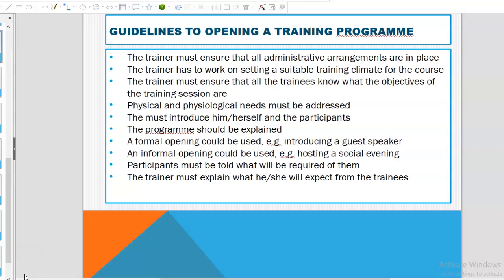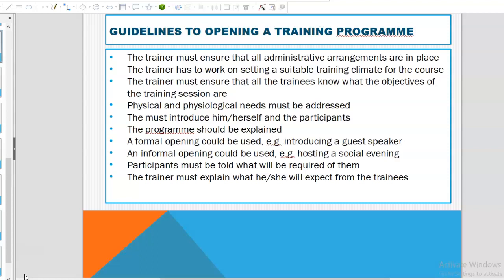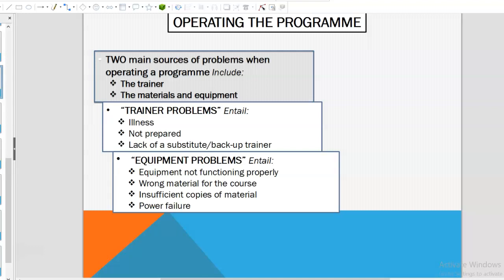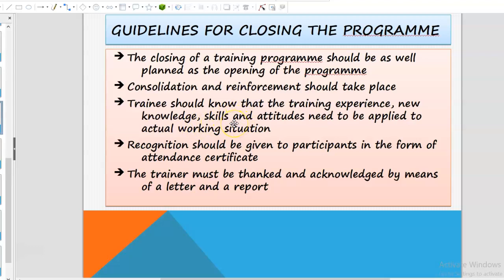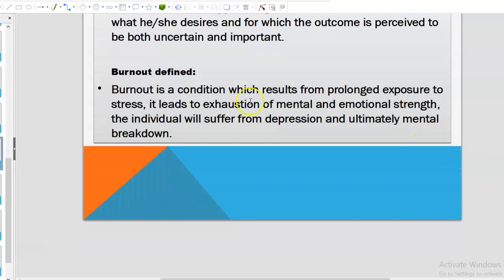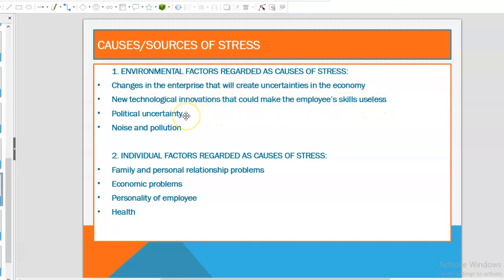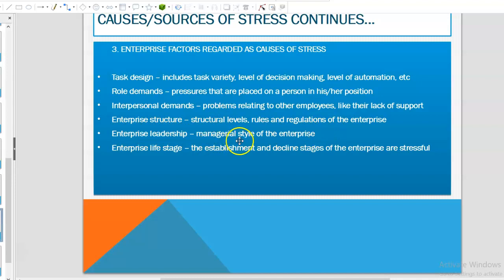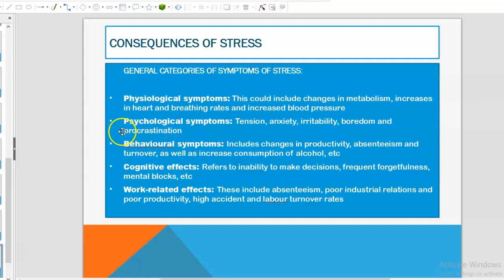PERSONNEL TRAINING N6 CHAPTER 4 PART 2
This video covers three stages in the operation of a training programme: opening, operating and closing a training programme.

Running a training programme can also be stressful, knowledge of how to cope with stress is therefore very crucial.